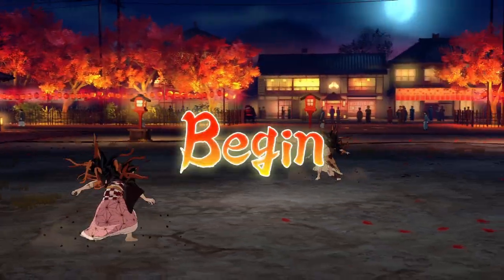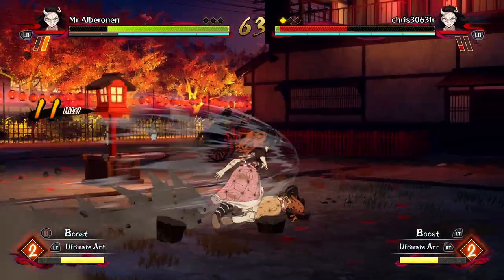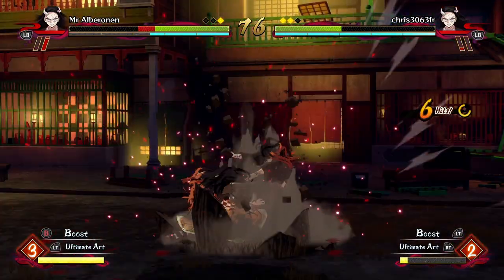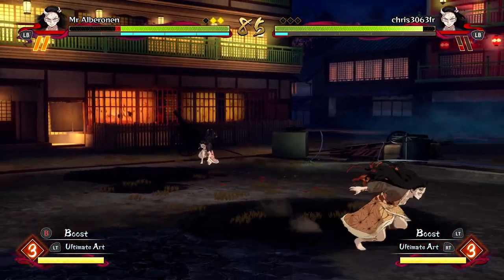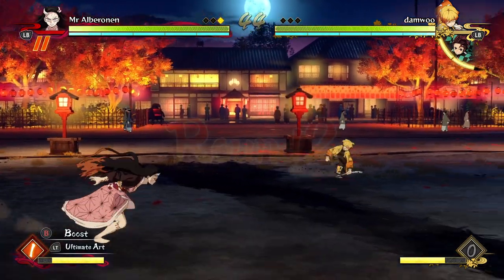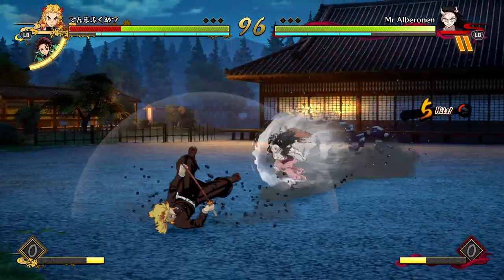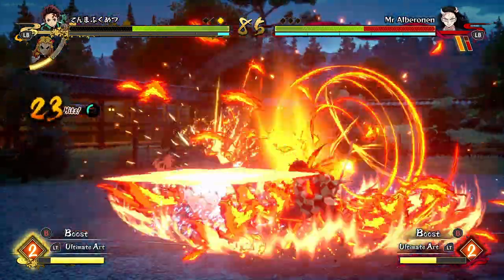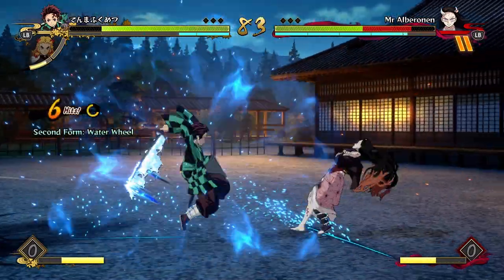Awakened Nezuko is CRAZY POWERFUL! Online Battles - Demon Slayer Hinokami Chronicles Advanced Nezuko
Awakened Nezuko is CRAZY POWERFUL! Online Battles - Demon Slayer Hinokami Chronicles "Advanced Nezuko" Gameplay Online Ranked Sets Day 1 High Level Advance Nezuko Awakened Online